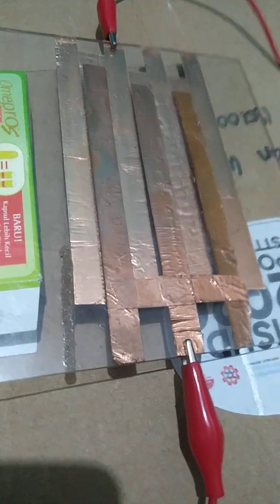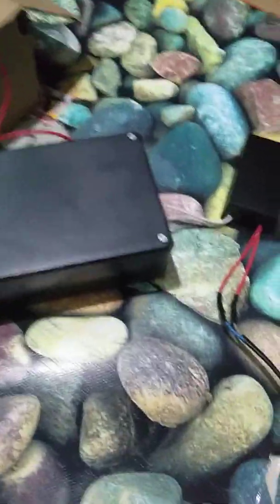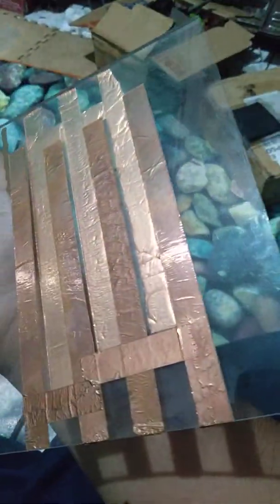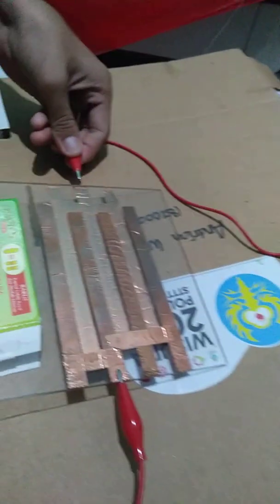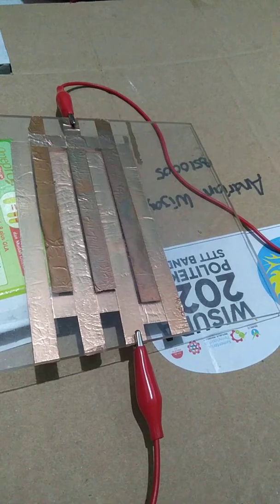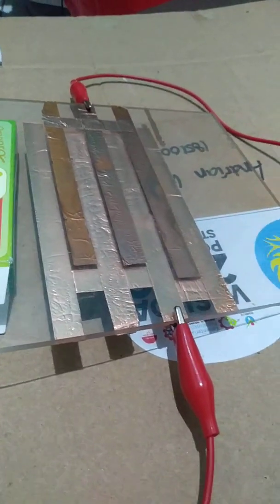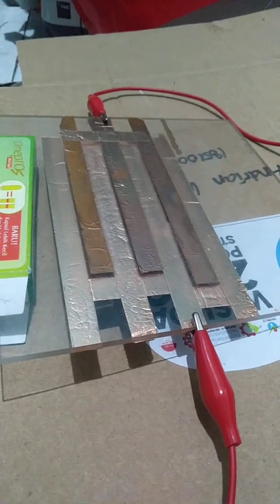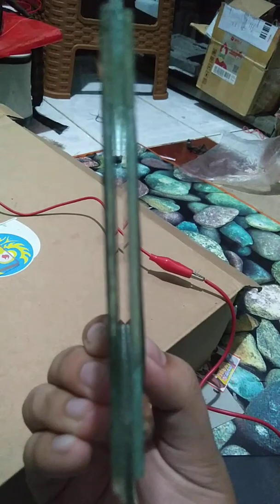DBD Plasma using 250 watts of electricity (8 kV AC, 20 kHz)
As you can see from my last video about DBD plasma, it was only generated by 50 watts.
In my new video here im using about 250 watts of electricity to generate my plasma. It shows a brighter plasma than before.